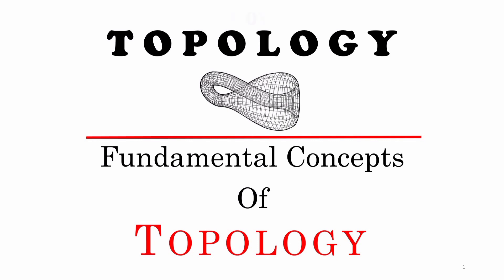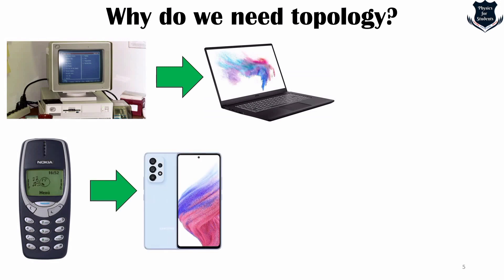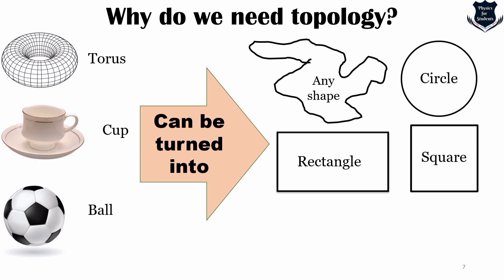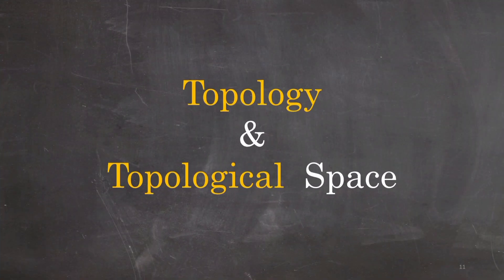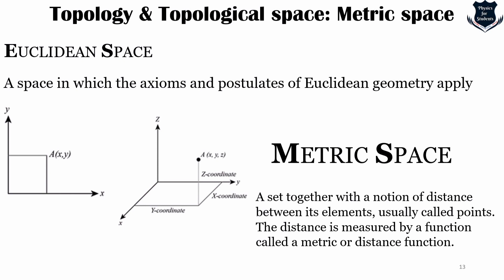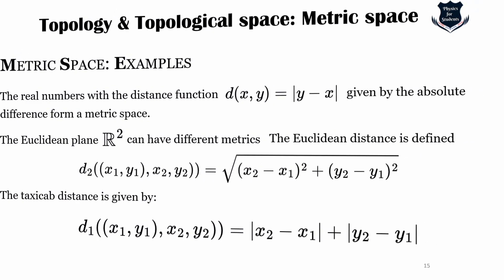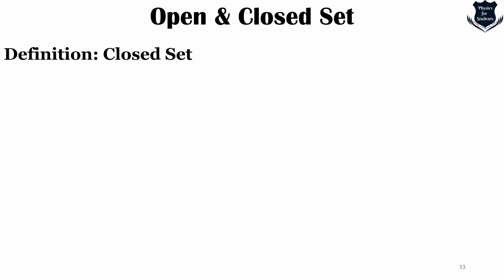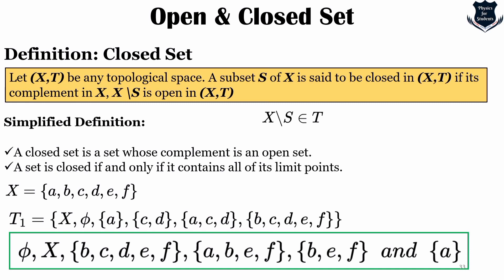Topology mathematics | Topology lecture | Topology for msc mathematics | Introduction to topology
This video is about the topology in mathematics. This topology lecture tells you why do we need topology. I have described that with the advancement of technology, as human civilization progressed, technology has changed. Gadgets and communication system became more portable, user friendly and it became platform independent.

Topology is also a branch of mathematics which is free from a specific metric system and does not carry the notion of distance. I have described the evolution process of topology, from Euclidean space, to metric space and then to topological space. I have also described how the notion of points and distance are replaced by closeness and we need sets, specifically open sets to describe them. Finally, I have shown some simple proofs based on the propositions.

00:00 - 01:28 - Introduction & Objectives
01:29 - 02:04 - Topics
02:05 - 12:34 - Why do we need topology?
12:35 - 27:19 - Topology and topological space
27:20 - 27:51 - A quick recap
27:52 - 42:01 - Open and closed sets
42:02 - 44:14 - Summary